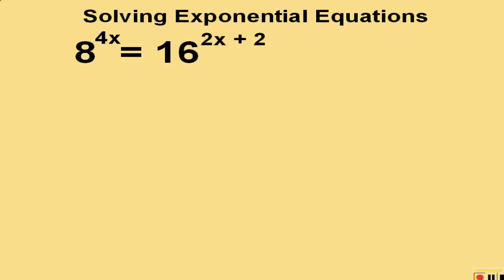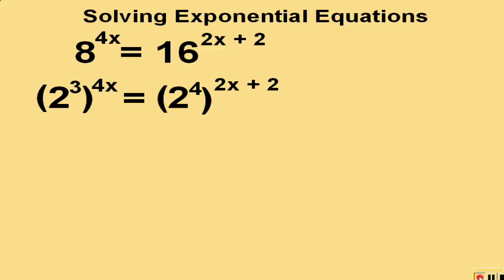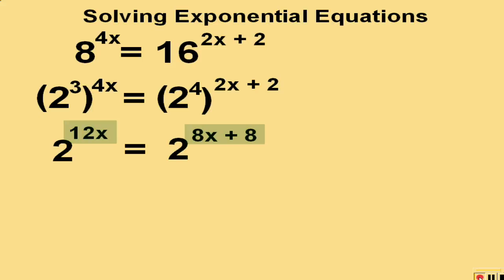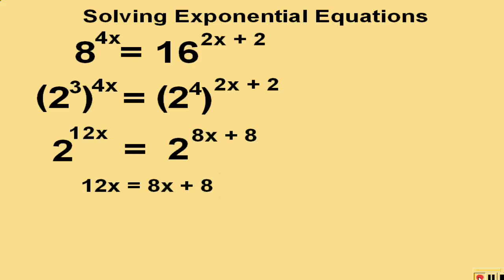Solving Exponential Equations